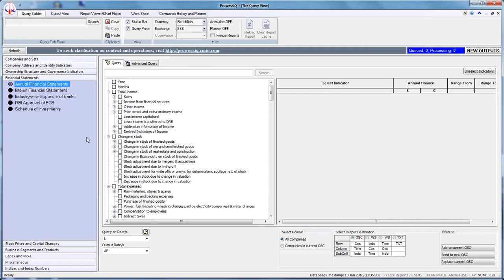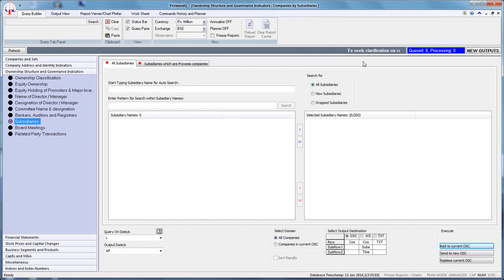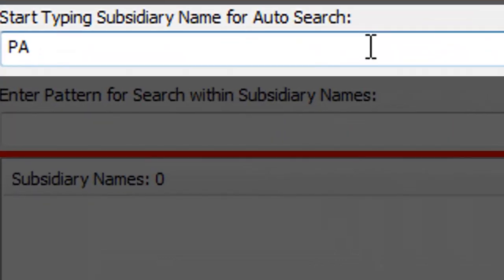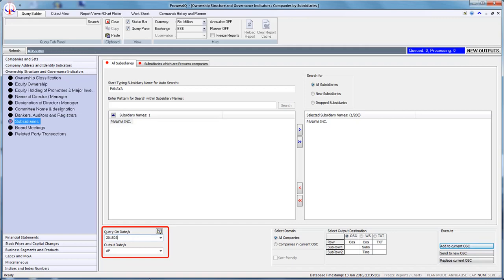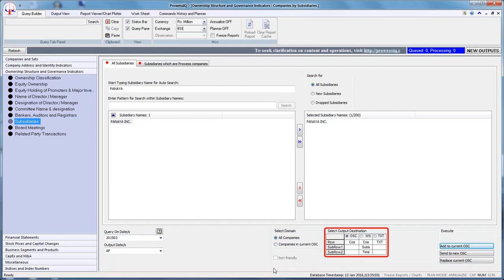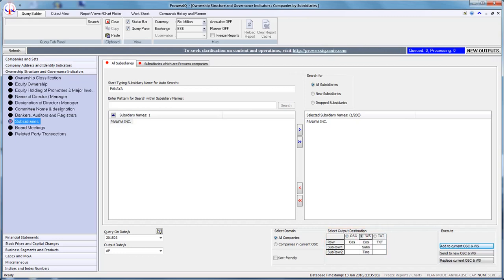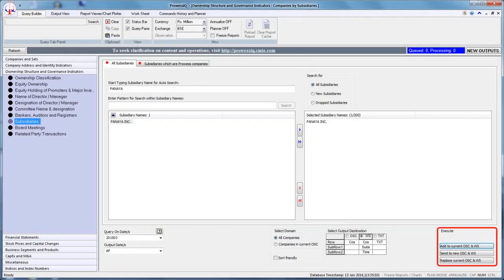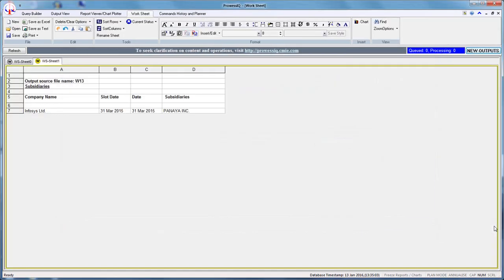ProwessIQ Demo : Query on subsidiaries